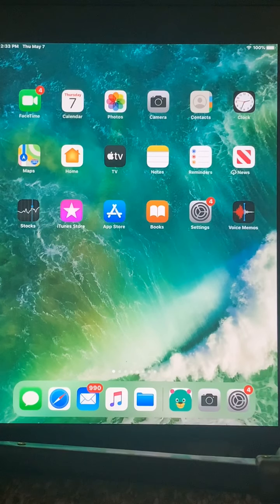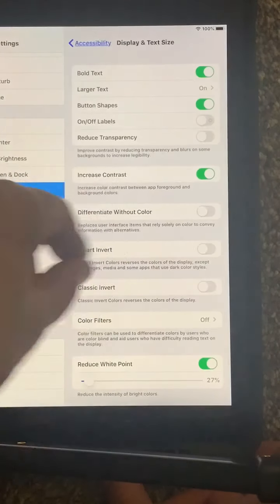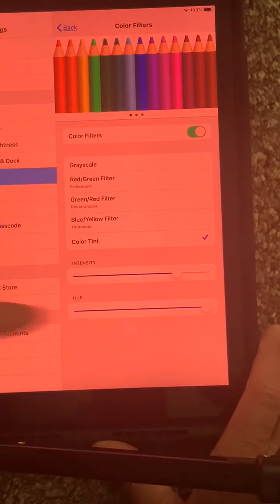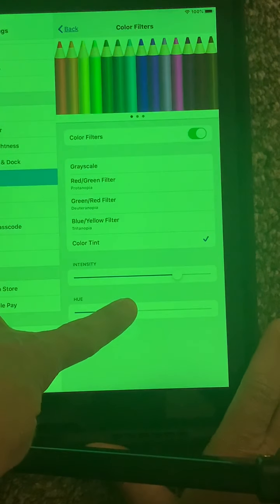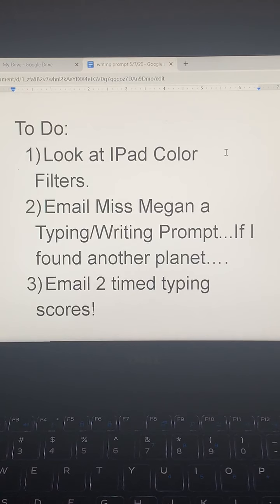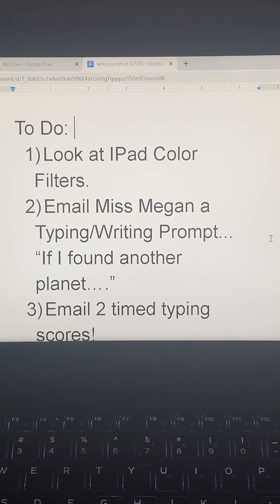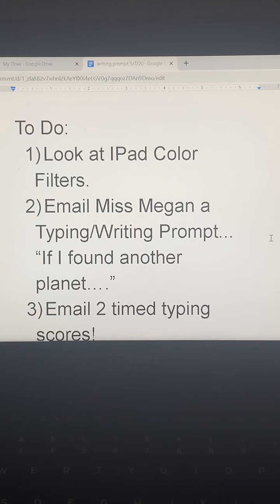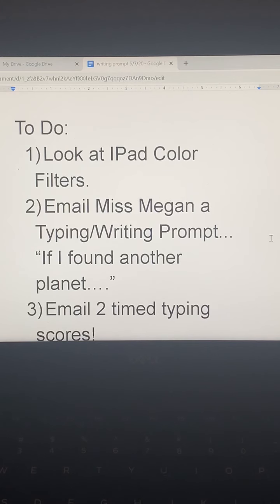VI tech IPad with Miss Megan 2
This week your assignment is.